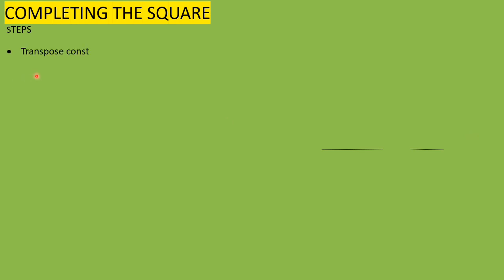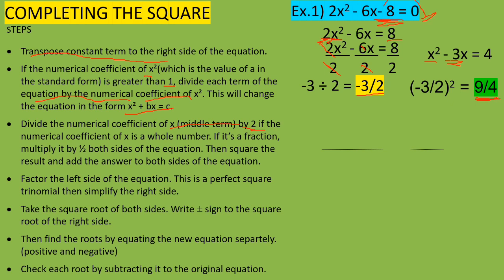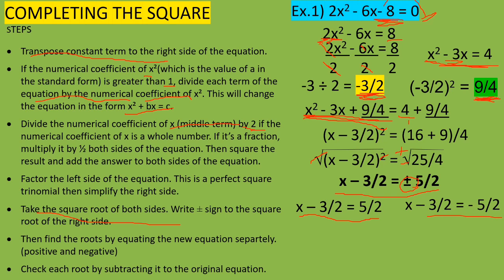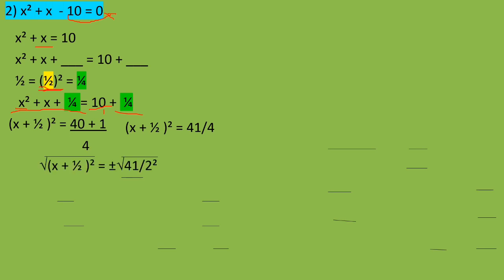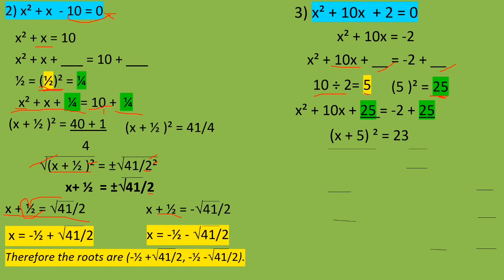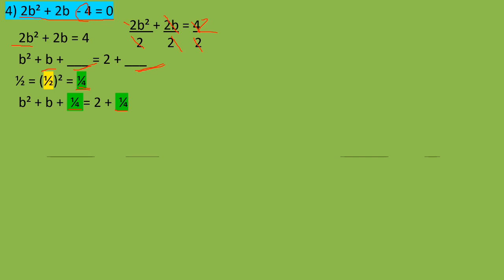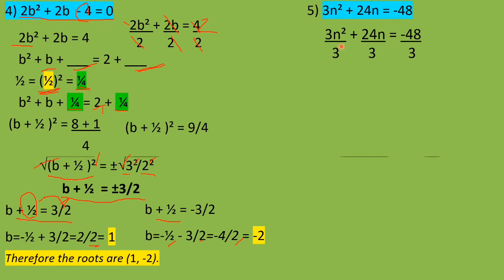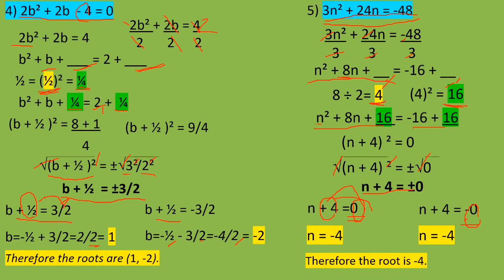Solving Quadratic Equation by Completing the Square